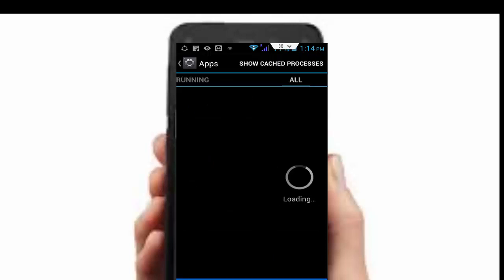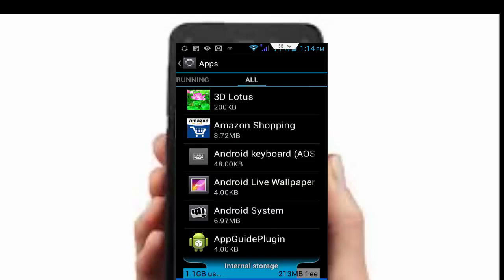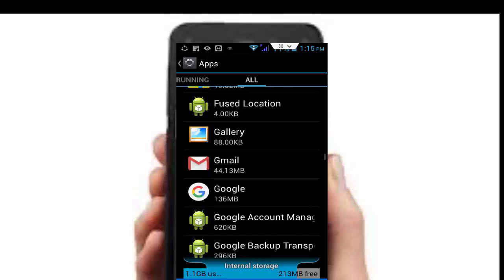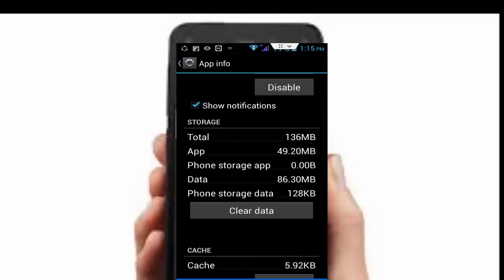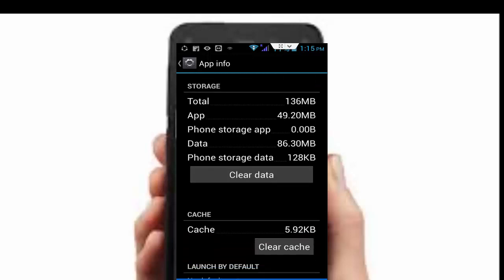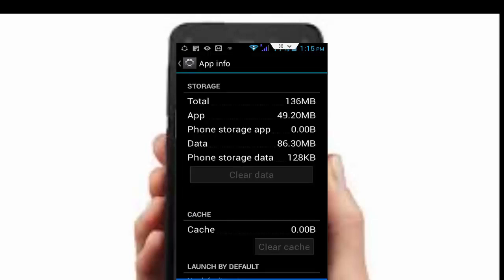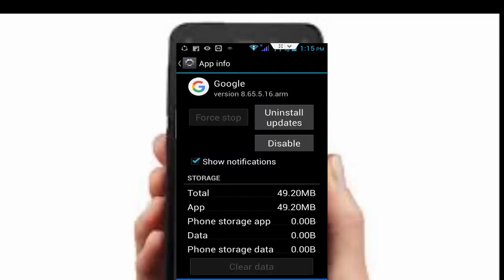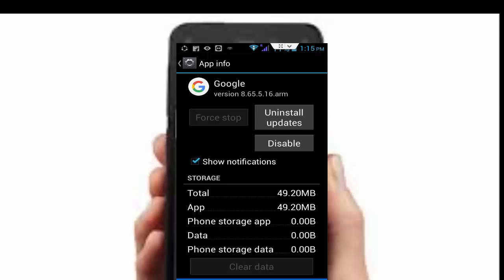How to Fix Google Keeps Stopping on Android, 2019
In this tutorial I will show you How to Fix Google Keeps Stopping on Android, 2019.